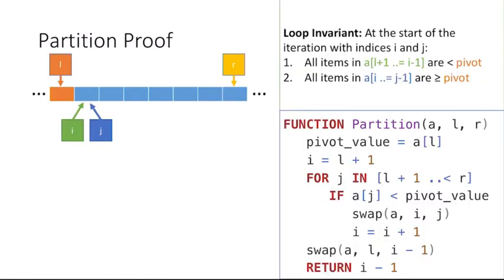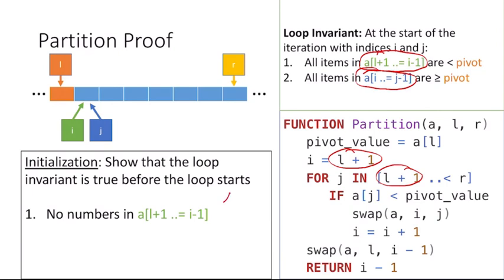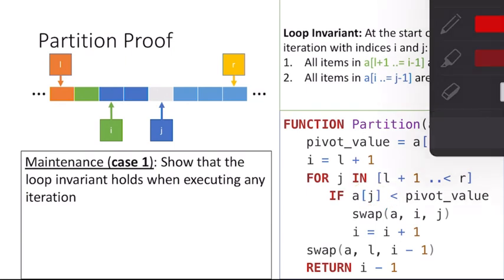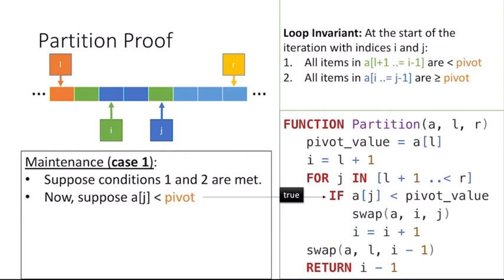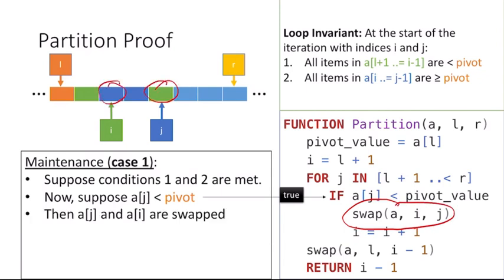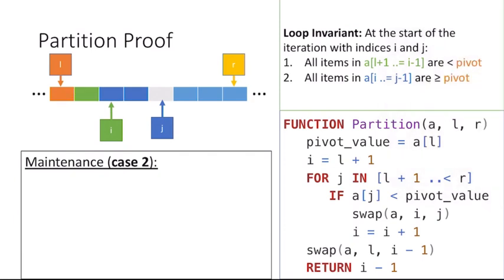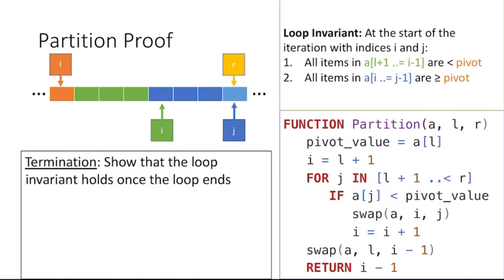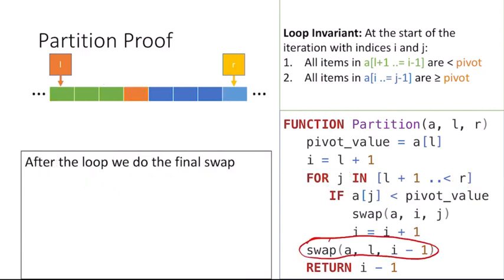Quicksort Correctness 2: Loop Invariant